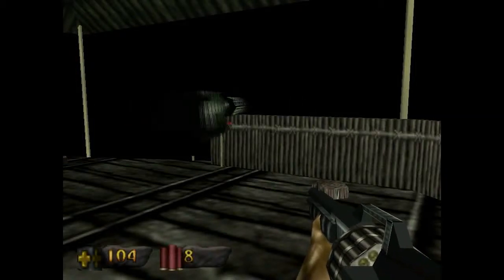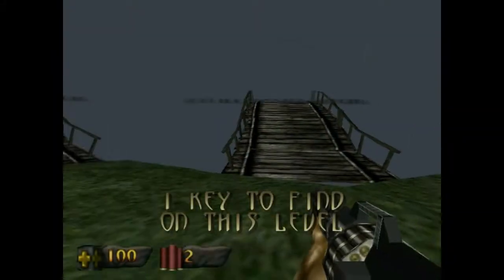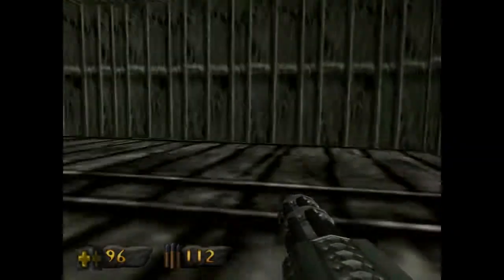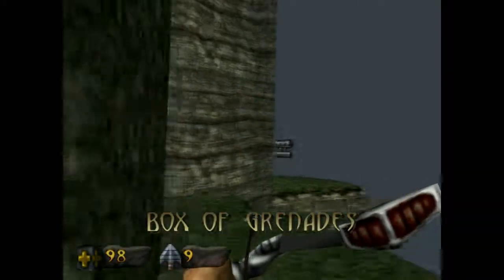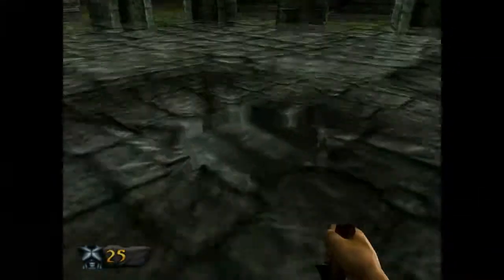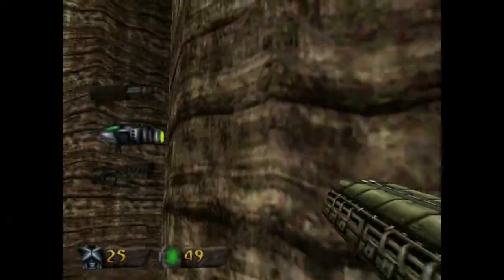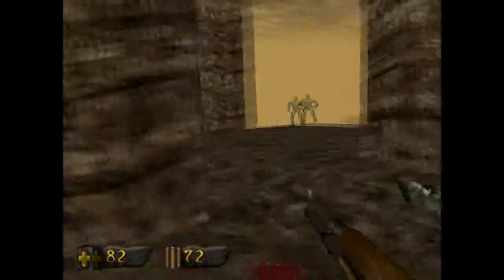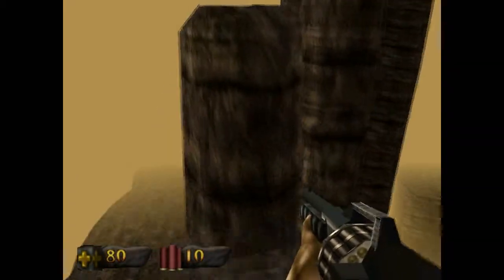TRICERATOPS ARE TOUGH Turok: Dinosaur Hunter - Part 11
I missed a key in Treetop Village, so I'll find it on my own. Lives were lost from retrieving it. We finish level six and begin level 7, The Lost Land, where the enemies are only getting tougher. Speaking of tough enemies, we encounter the toughest enemy in the game.